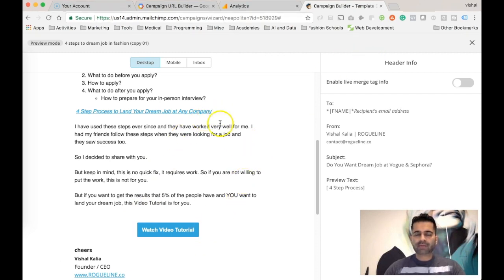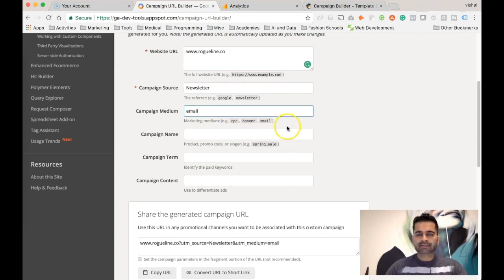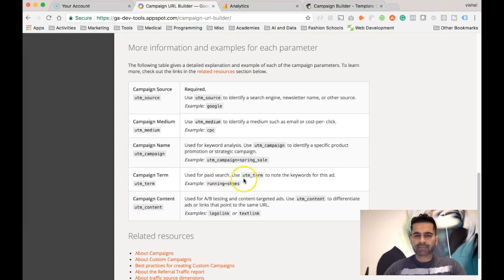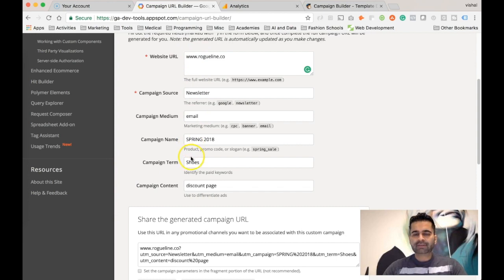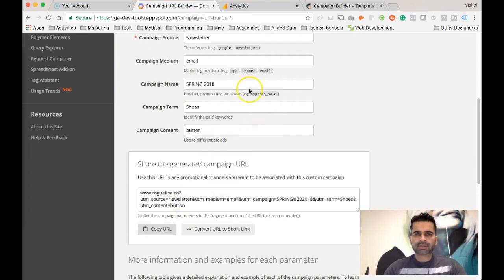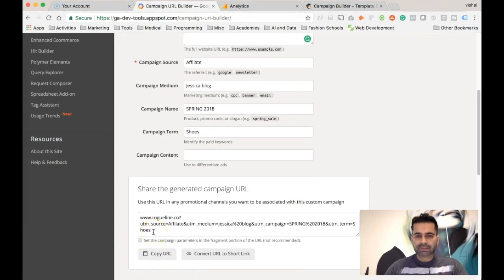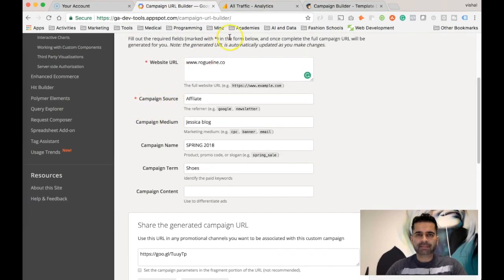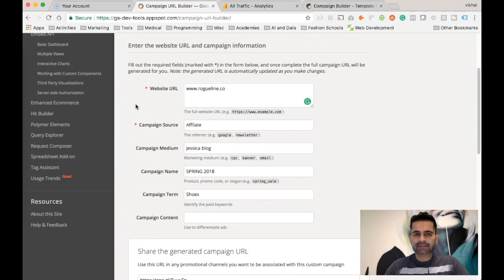UTM Tracking Tutorial: Campaign tracking with Google URL Builder (Step by Step)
Update: As of Jan 2020, URL shortening capability is not available.Thank you Francesco Manier (one of our viewers) for keeping us informed.

Google URL Builder is a great tool to track custom campaigns.

In this Tutorial, I share how to create custom URLs for your:
- Display Ads
- Banner Ads
- Product etc campaigns.

Google URL builder allows you to do utm tracking by defining utm parameters for your link.

In the tutorial, I show you exactly where to go in Google Analytics to find that information.